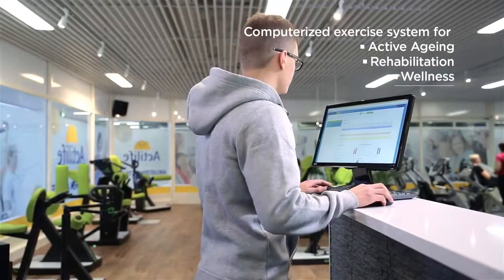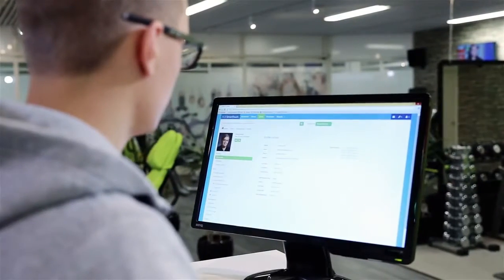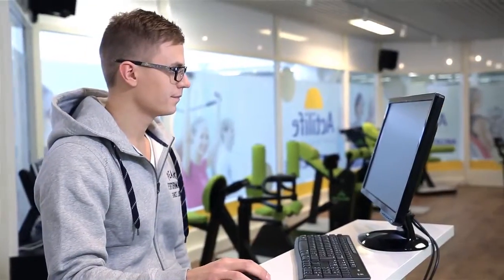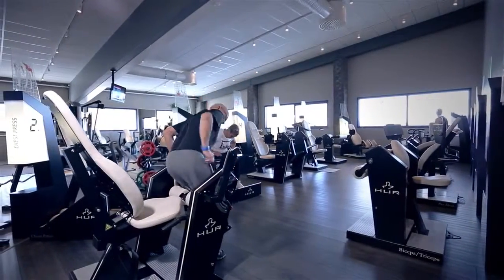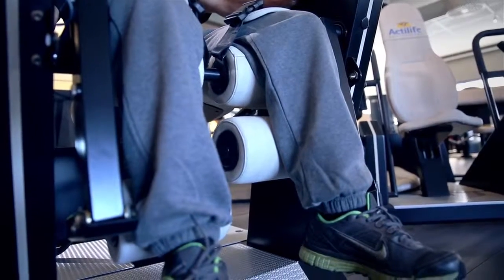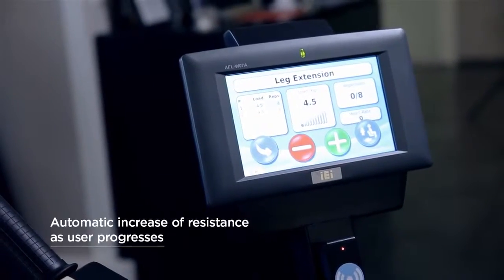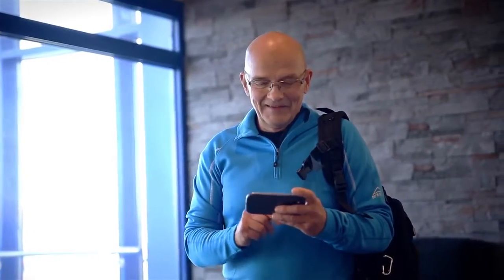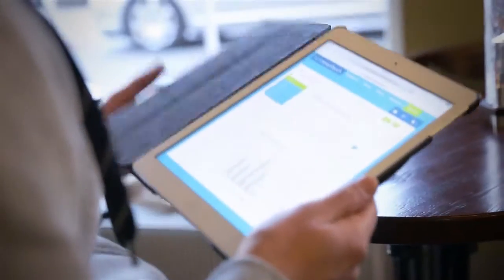HUR SmartTouch Software Systeem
De toonaangevende HUR apparatuur kenmerkt zich door natuurlijke krachtoverdracht op pneumatische basis (luchtdruk). Dit betekend dat de weerstand van de apparatuur zich aanpast aan de door de spier gegenereerde kracht. Dit maakt de HUR apparatuur in combinatie met de webbased SmartTouch software de ideale trainingsoplossing voor zowel patiënt als instructeur.

Voor meer informatie?